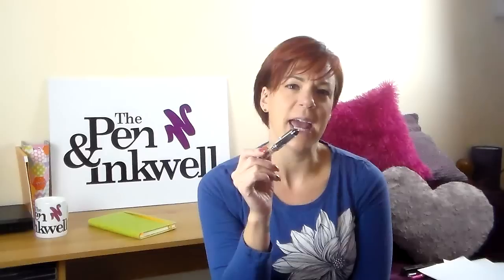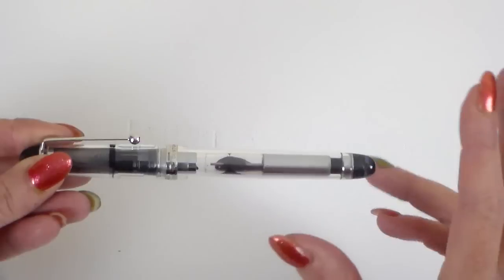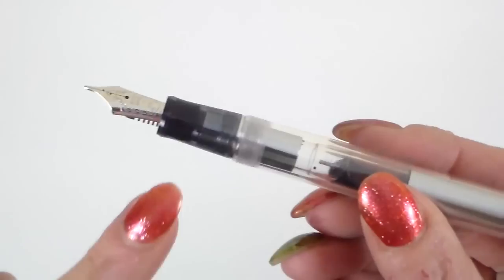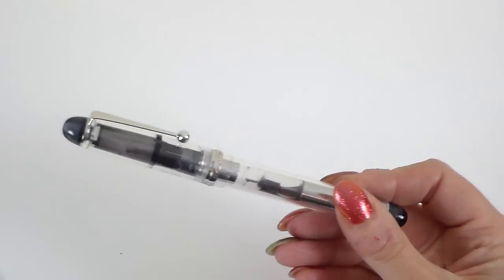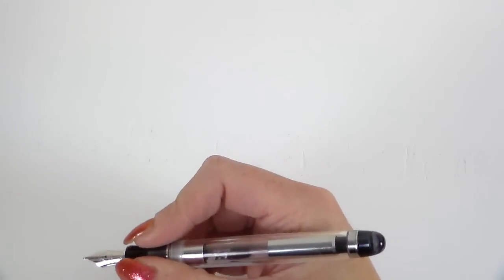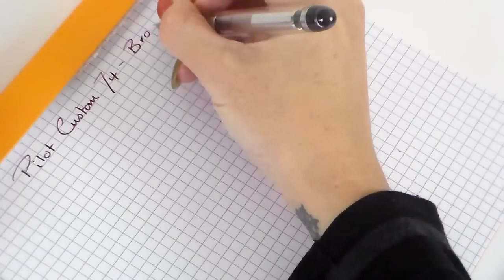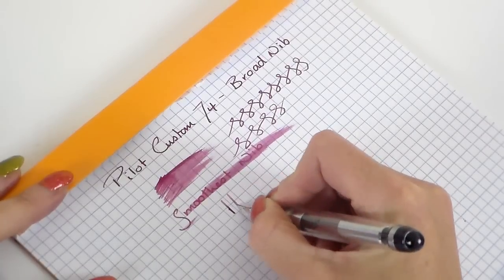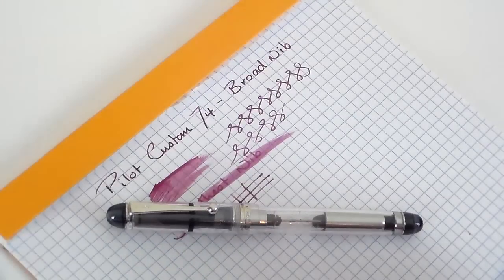Pilot Custom 74 Fountain Pen Review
I've been looking lustfully at these pens for quite some time, ever since looking at Brian Goulet's blue one. but these are not cheap here in the UK. I was very fortunate to have been loaned one by Ian Hedley at Pen! Paper! Pencils!

Pen: Pilot Custom 74 - Available from online retailers such as Cultpens and Purepens.

Join me on Twitter and Instagram : @inkwellpens